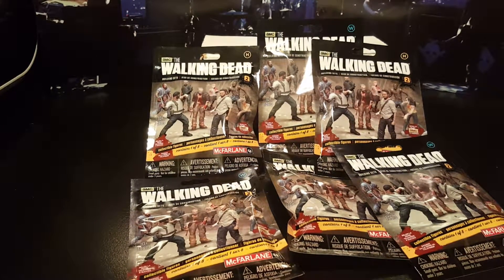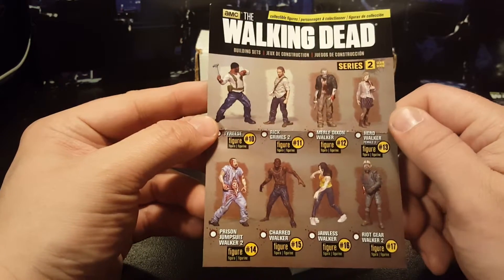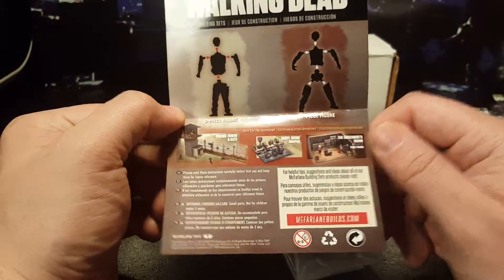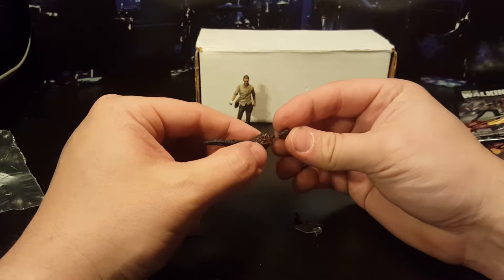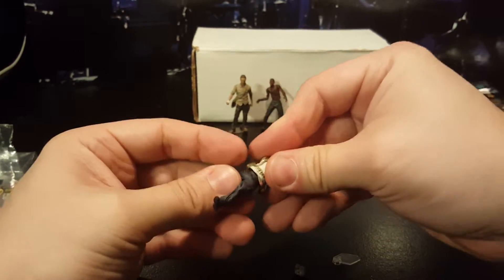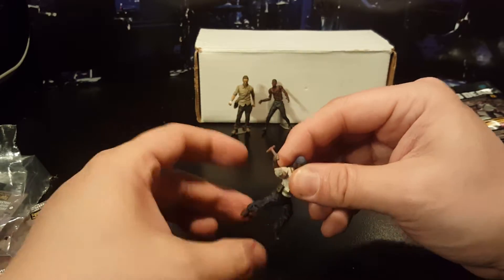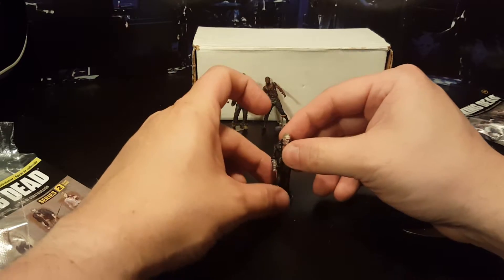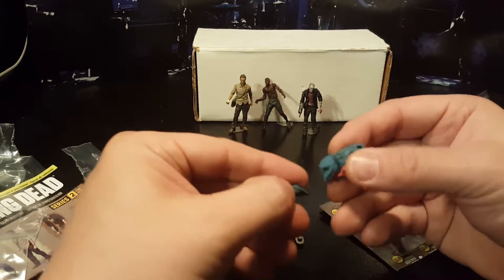The Walking Dead Blind Bag Review Mcfarlane Toys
This is my Mcfarlane toys Walking Dead Blind Bag review video! Received 6 bags on clearance. so check out what I got!!